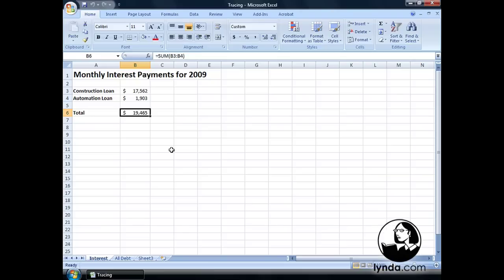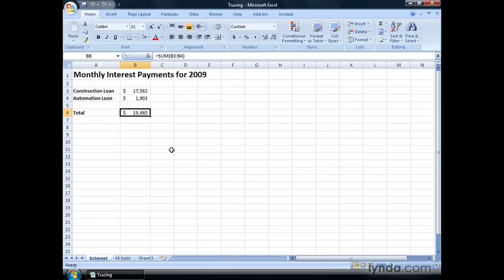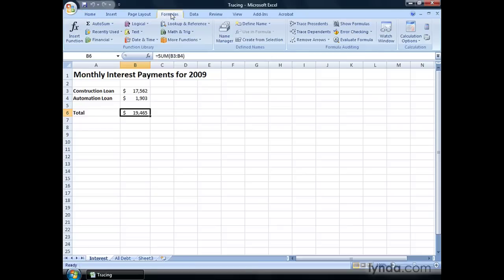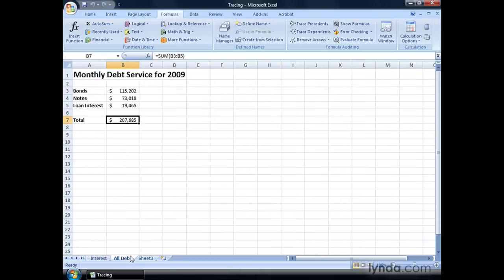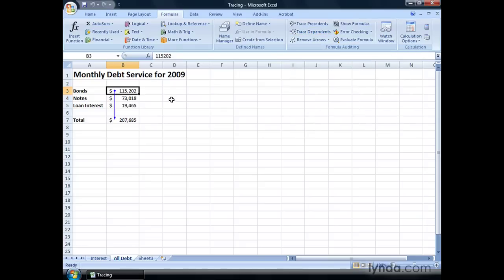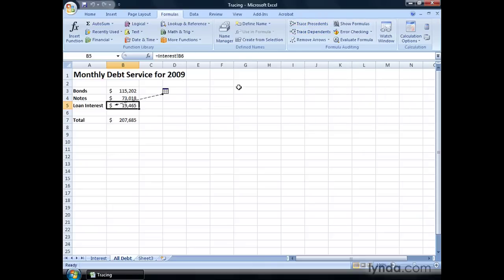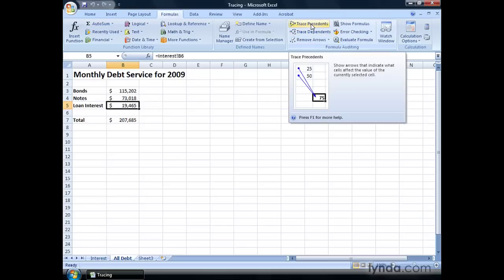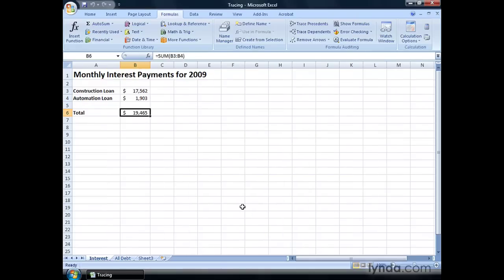Excel Tutorial - Tracing formula precedents and dependents